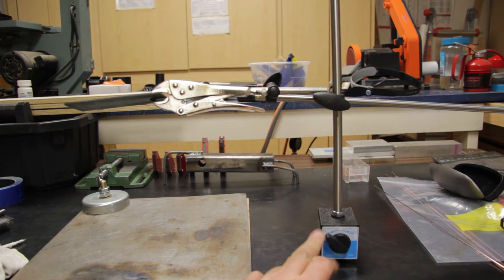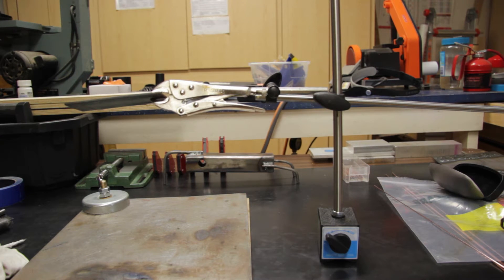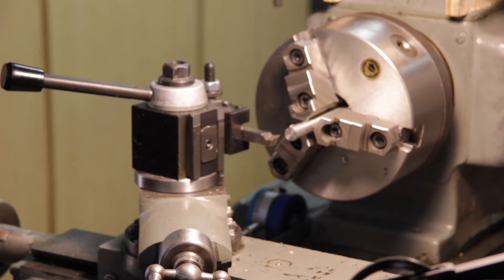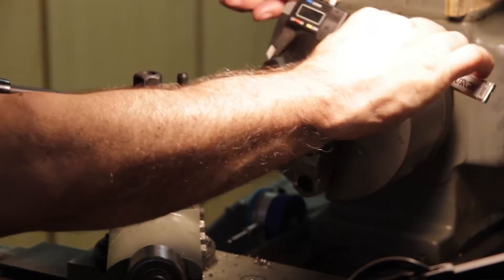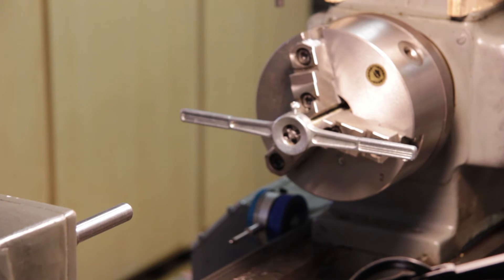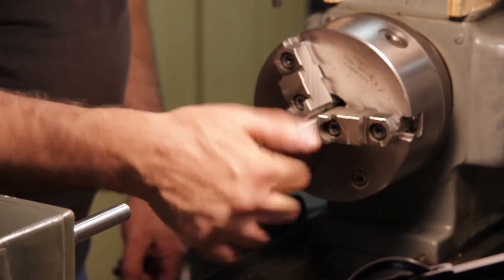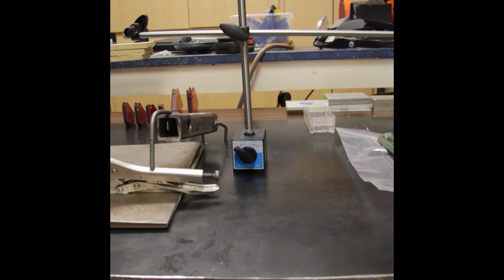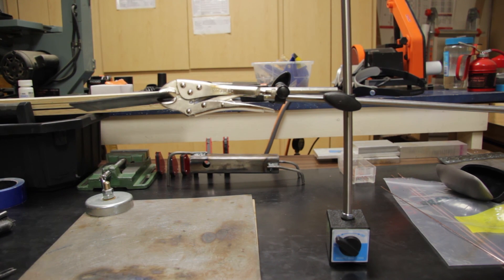Weld Holding Fixture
We make a welding fixture from a magnetic base, drill rod and a small
vice grips.